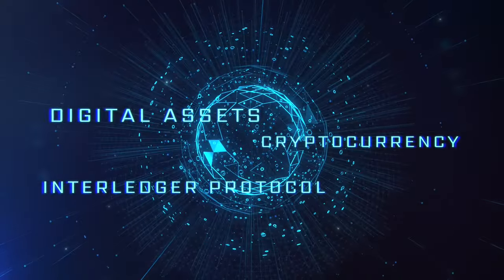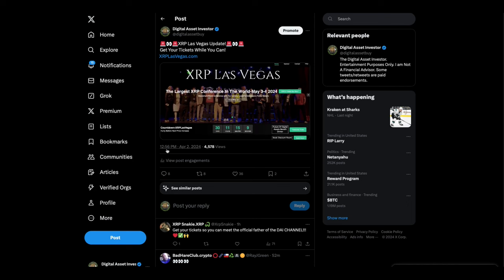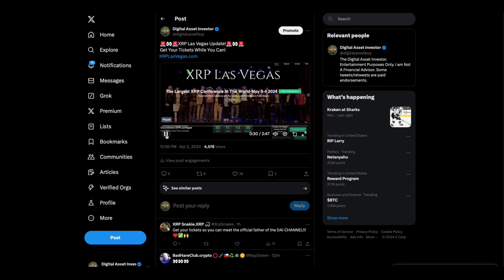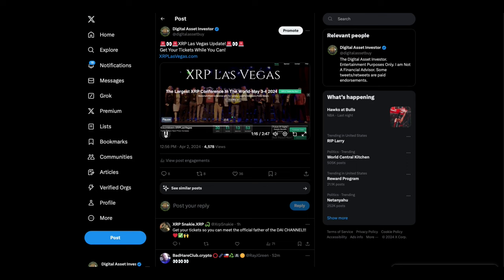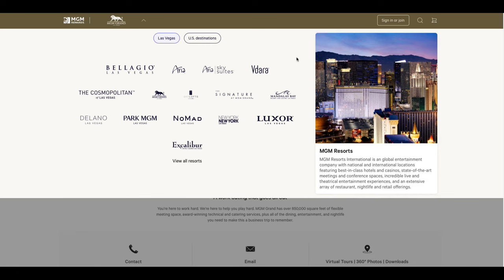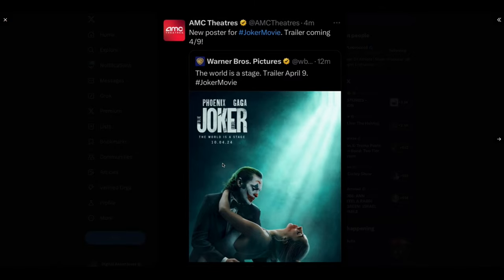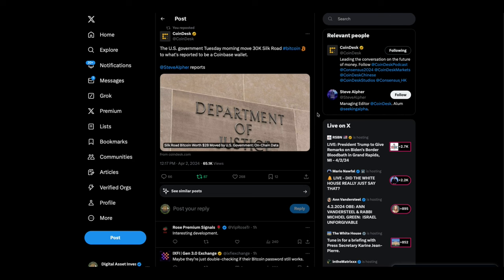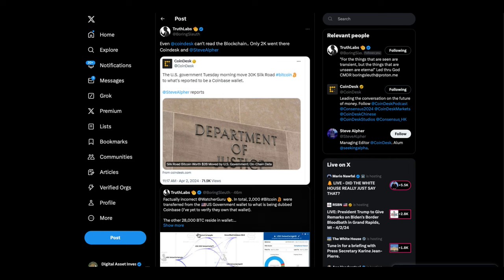XRP , Comex 589 / ETHGATE Censorship Theory & Ripple (Hundreds Of Millions)